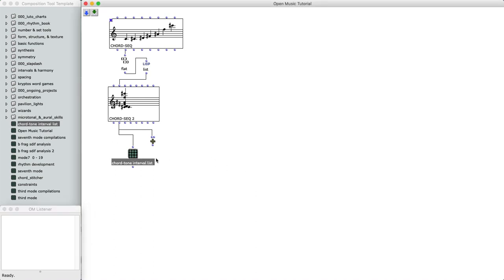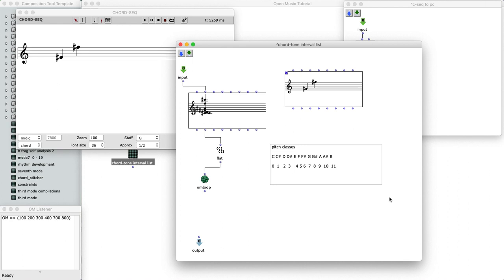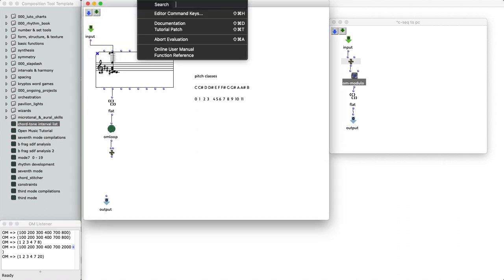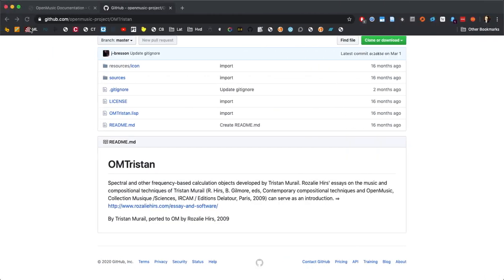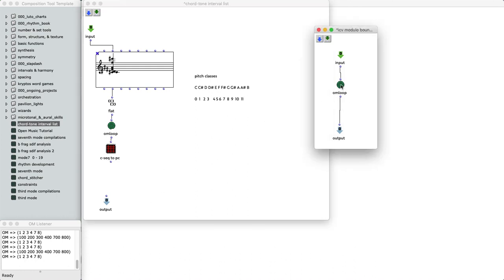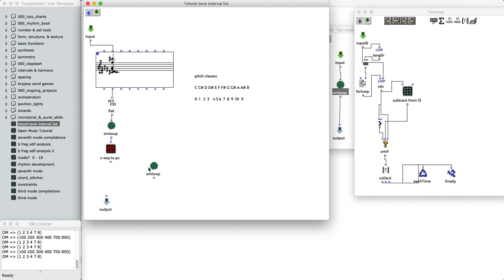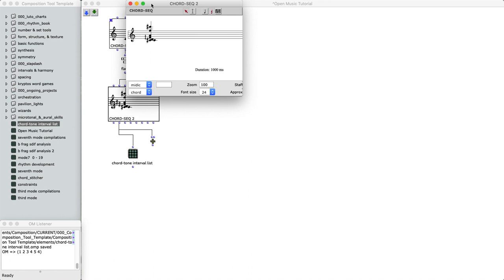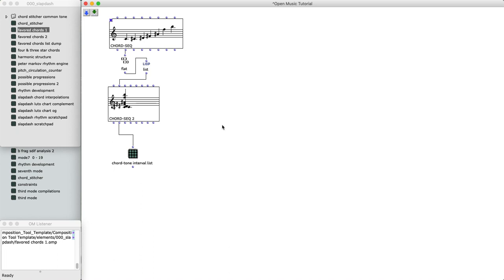05. Building an Interval Class Calculator - II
This is the second half of a tutorial series on constructing a patch to calculate the interval classes represented in a chord or pitch series.